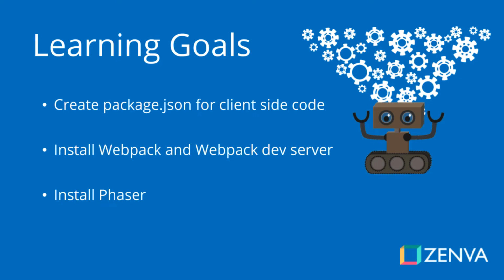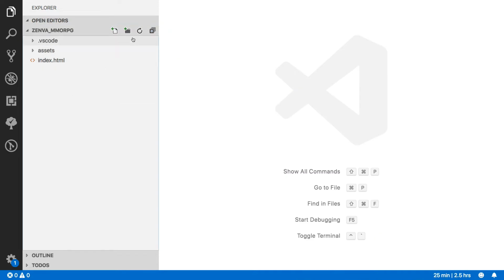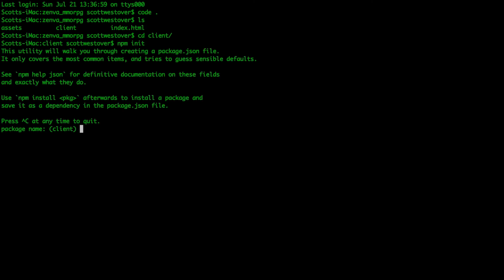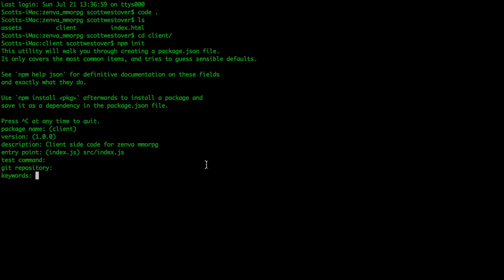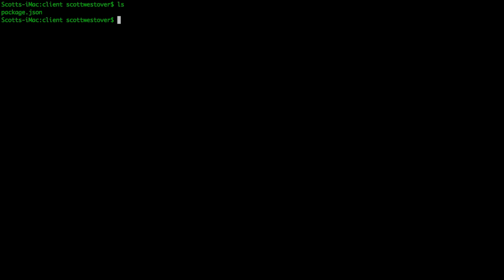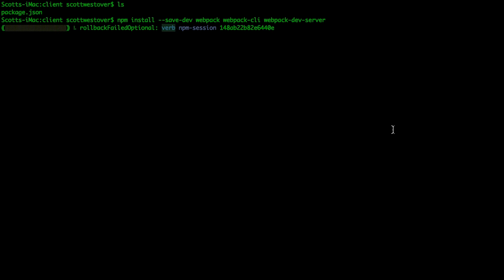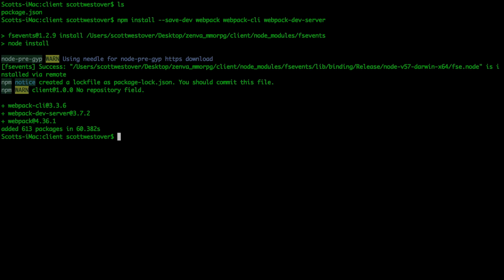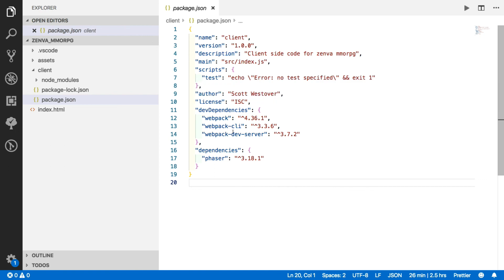JavaScript Dev Tools Tutorial - Installing Webpack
TRANSCRIPT

So now that we've talked about what Webpack is, we're going to work on adding Webpack to our client-side code. So in the source code that was provided, you'll see two folders, one will be ZENVA_MMORPG, this is our client-side code, and the other one is the REST API code, that's where's we have our server-side logic. So, right now we're shifting our focus just on the client-side code, so if you can go ahead and open up the ZENVA_MMORPG folder, inside your code editor, and then inside you will see we have an index.html file, and we have an assets folder. That will have all of our audio, css, images, JavaScript, and everything that we used in the previous courses to start building our MMORPG. All right, so the first thing that we're going to do, is let's go ahead and make a new folder, we're actually going to go ahead and call it client. So this is going to keep, this will contain all of our client-side logic. For now, we will not drag the index.html file in our assets folder in there, we will do that later. So, to actually use Webpack, we need to install it as a dependency, so the first thing we should do is actually create a package.json file for our code.